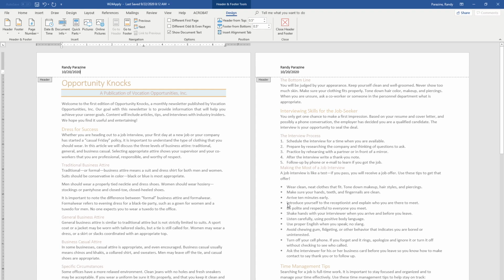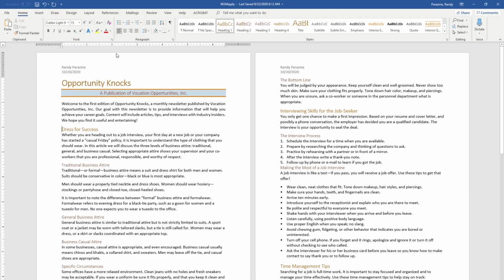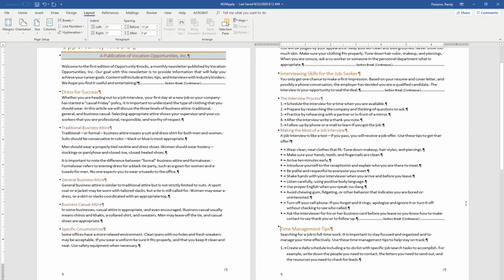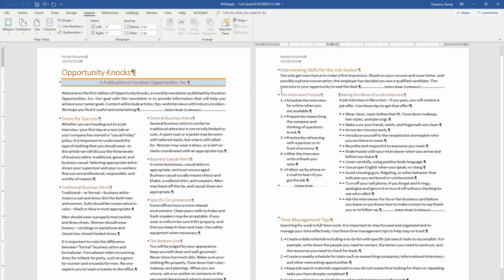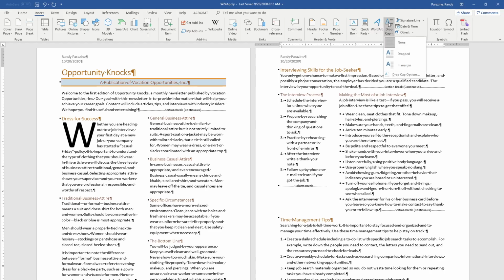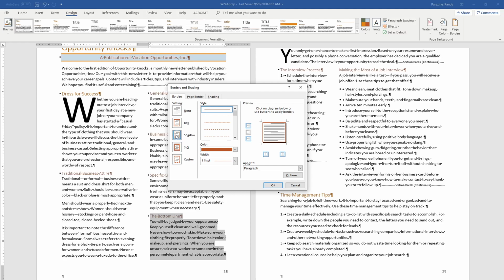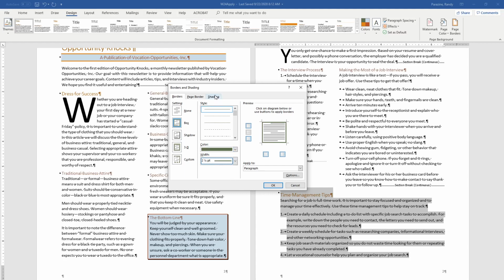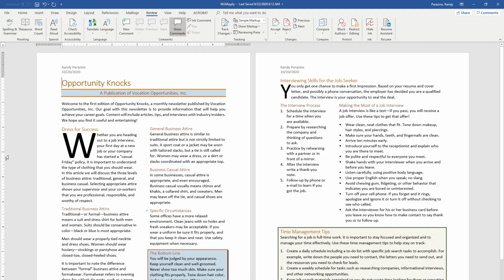Word Apply 24